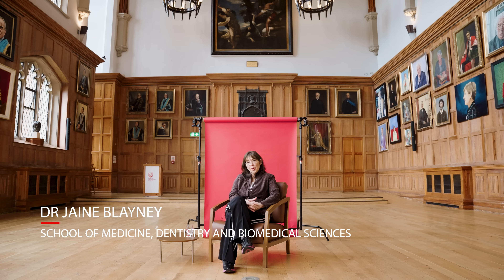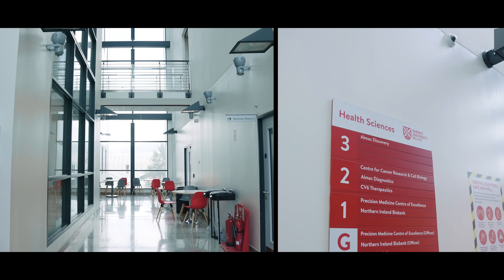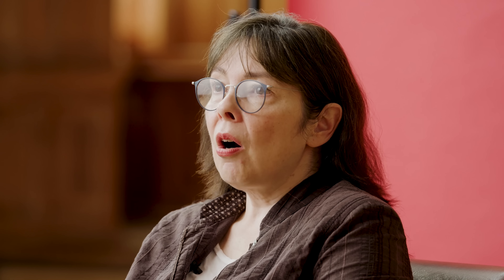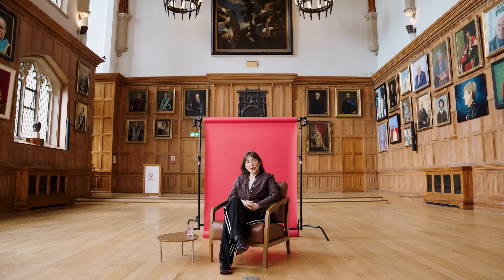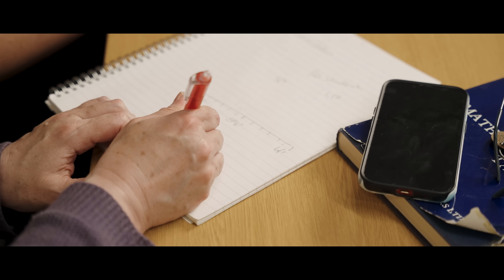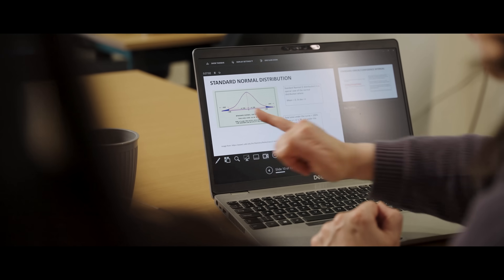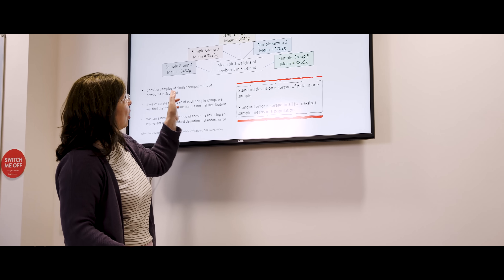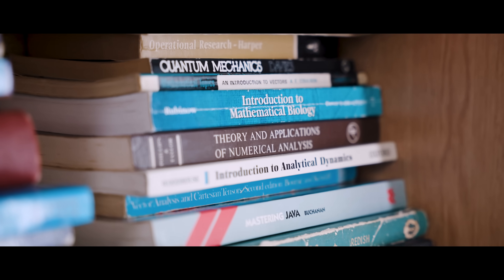Applying Data Science to Inform and Optimise Cancer Research | Research to Reality